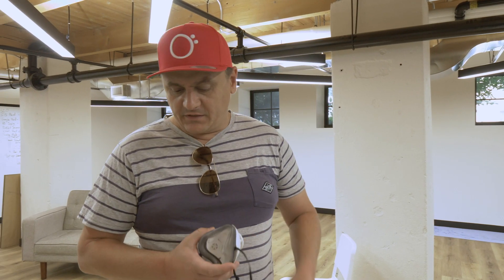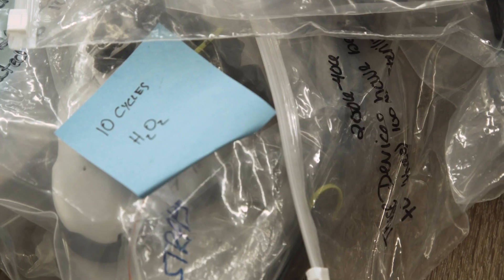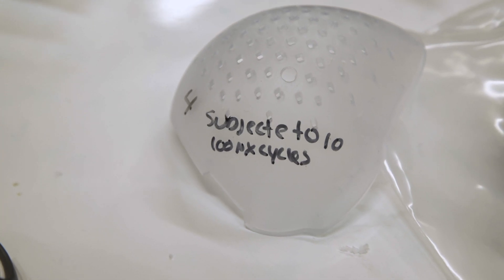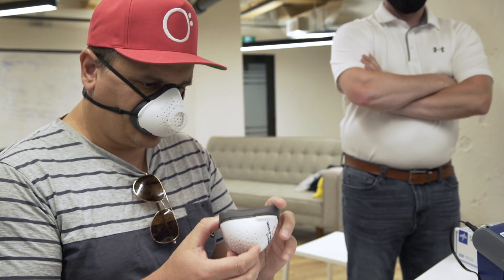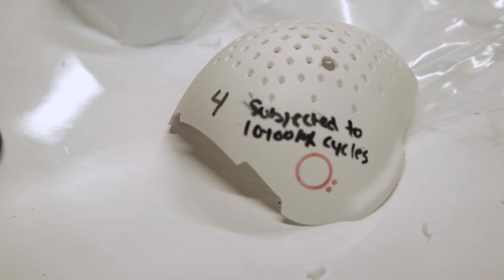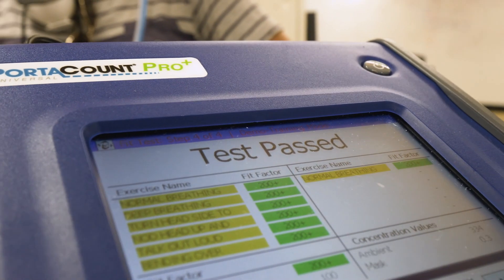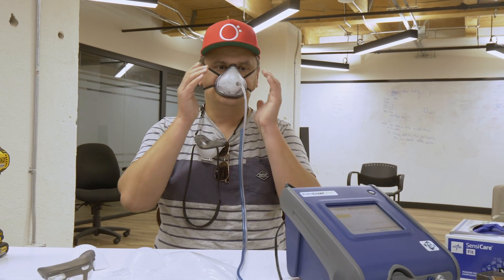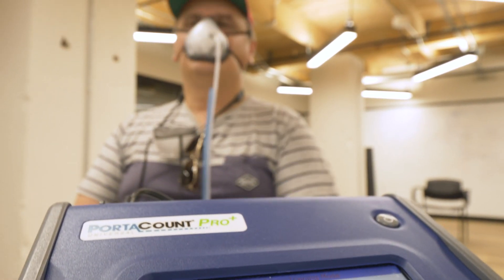O2 Curve Fit Testing with Dr Maric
Our Chief Medical Officer, Dr. Peter Maric undergoes fit testing with the O2 Curve. The Curve passed all N95 equivalent fit tests achieving a 200+ fit factor rating!